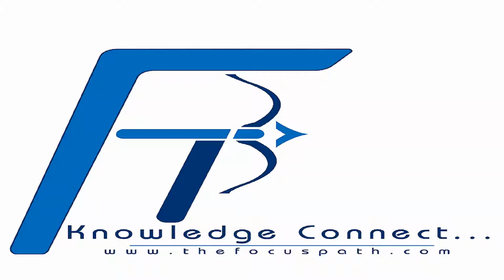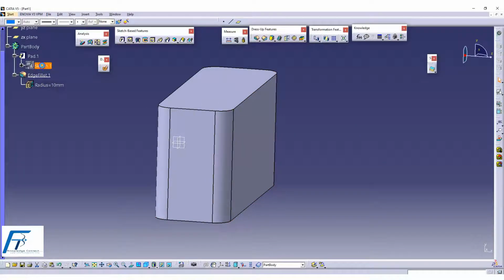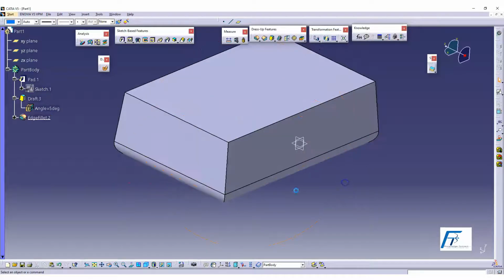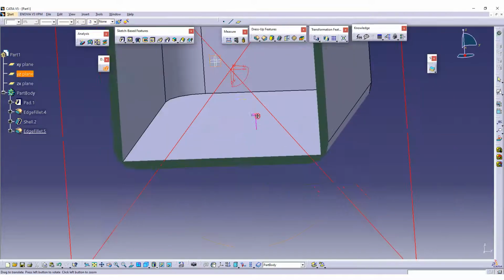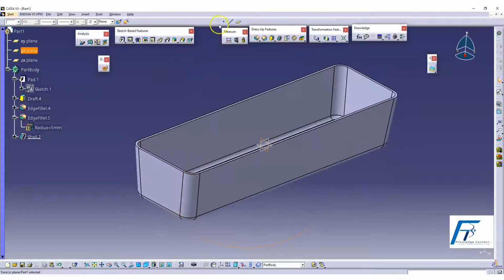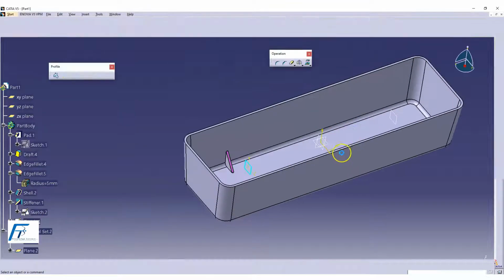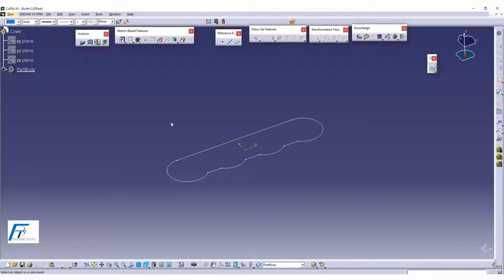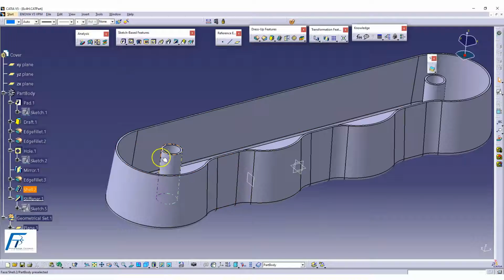CATIA V5 Sketch Based Feature_PDFS